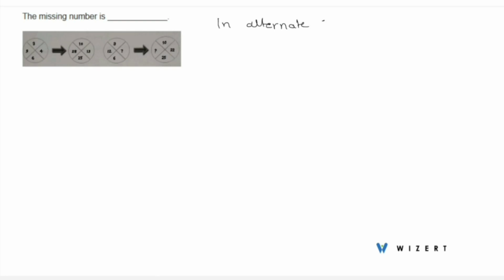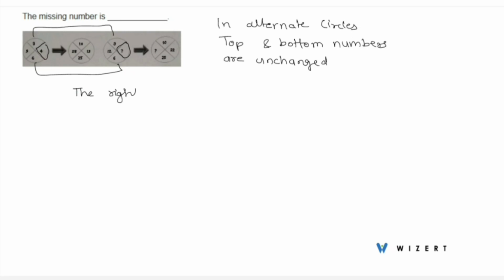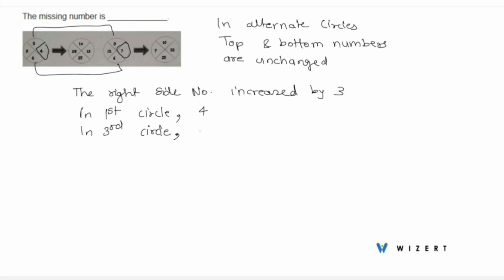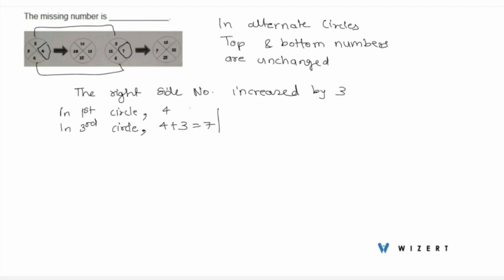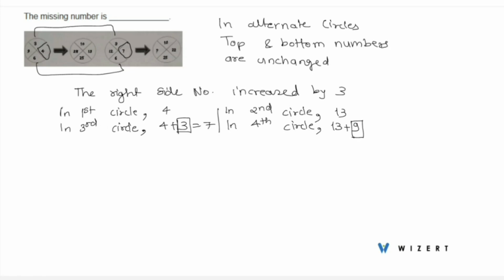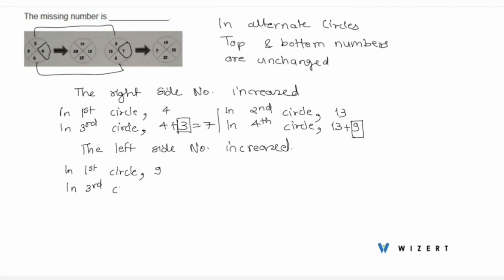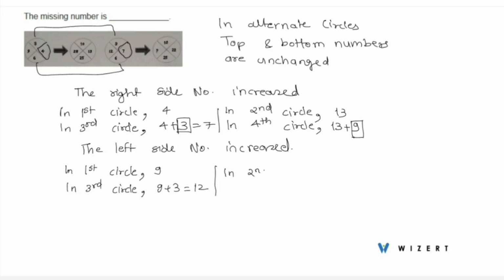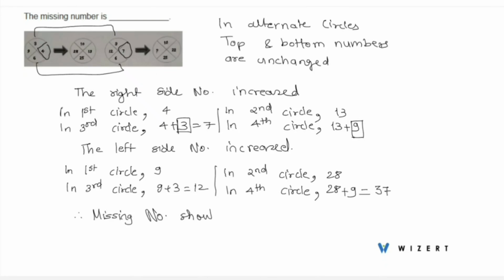Grade 4 Math Logical Reasoning Word problems - Set 1618991581